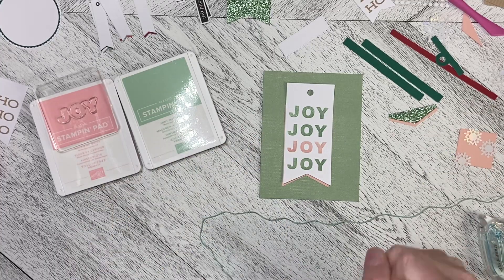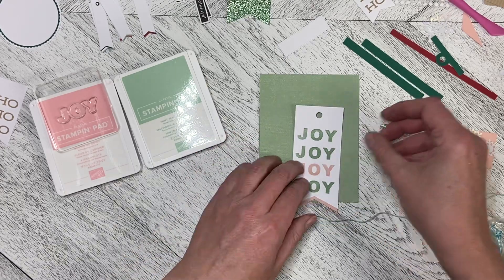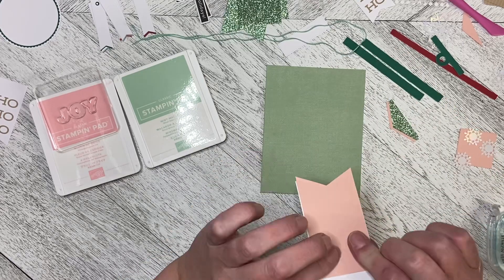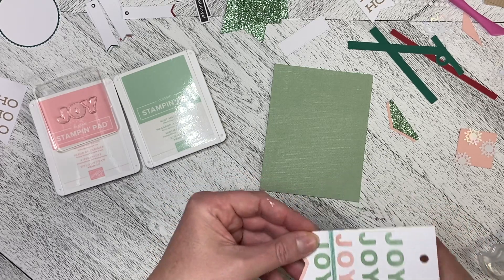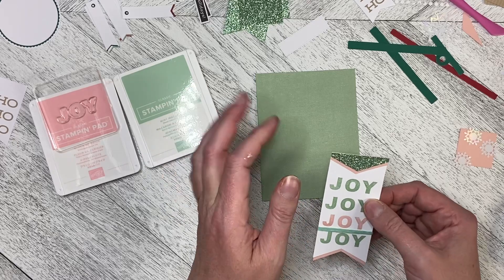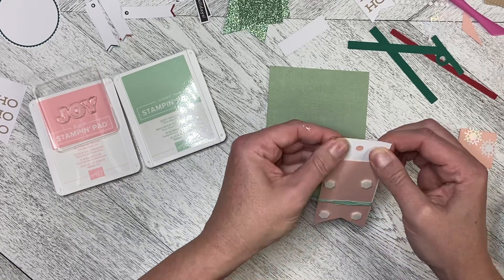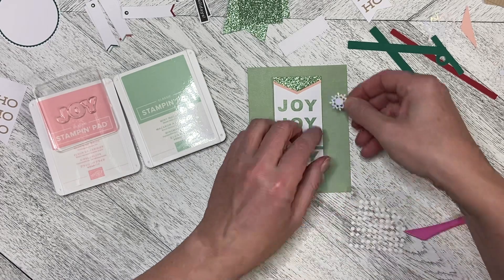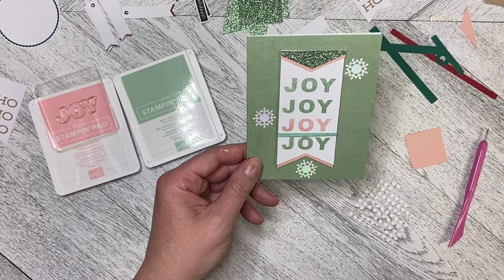Paper Pumpkin Nov 2022 Alternate 1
This festive kit includes 12 fun, sparkly gift tags and (as always!) an exclusive stamp set—plus everything you need for a successful holiday crafting experience.
You’ll love decorating your gift tags with snowflake and banner die-cut pieces on our Mint Macaron glitter specialty paper (a Paper Pumpkin exclusive).